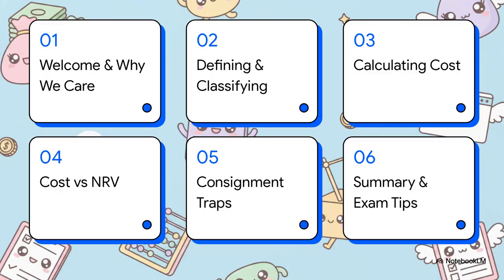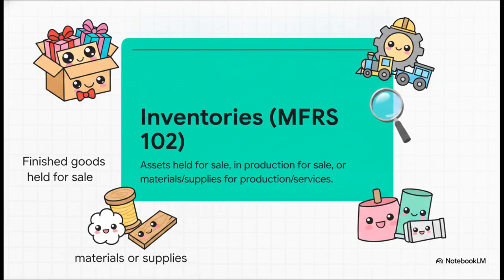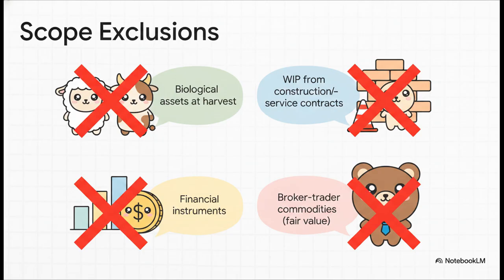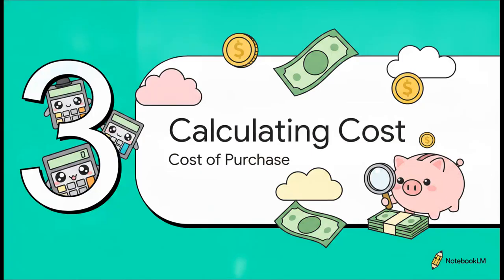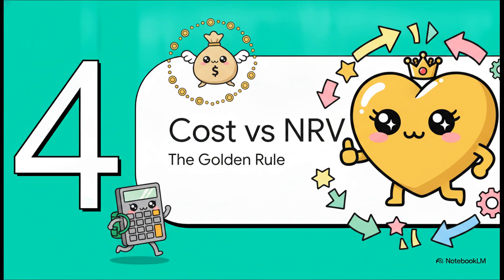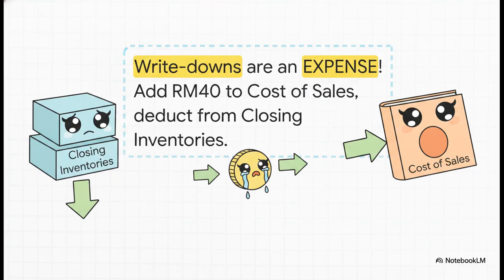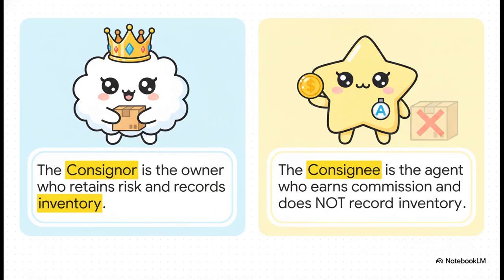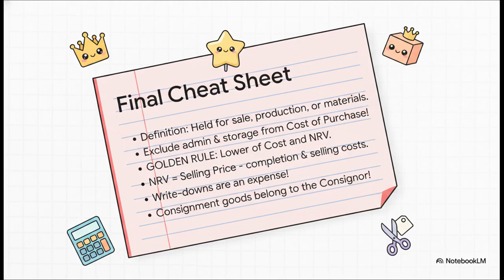📚 FAR210 | Inventories ( MFRS 102 ) Revision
This video provides a clear and simple revision for the topic Inventories ( MFRS 102 )  in FAR210. It is designed for diploma students who want an easy-to-understand explanation for quick revision.

✨ What you will learn in this video:
• Key concepts and important definitions
• Main theories / formulas (if applicable)
• Step-by-step explanations
• Essential exam tips and key points

This video is intended for revision purposes to help students prepare effectively for quizzes, tests, and final examinations.